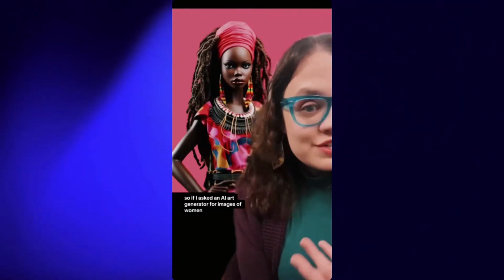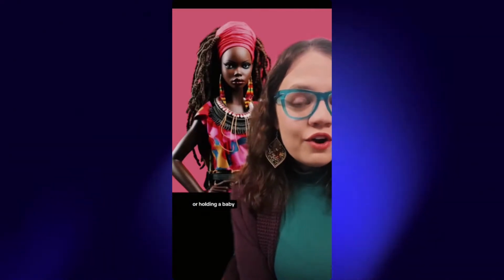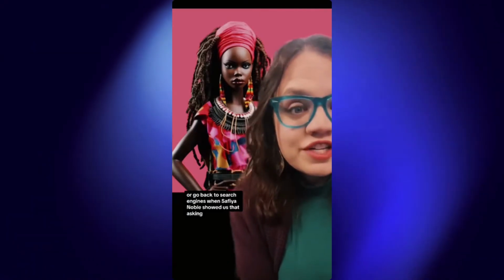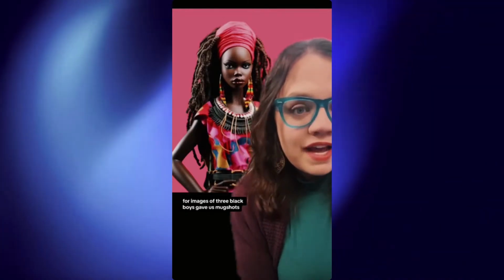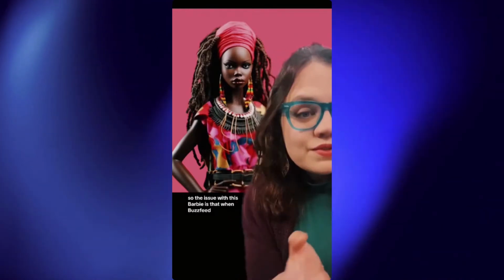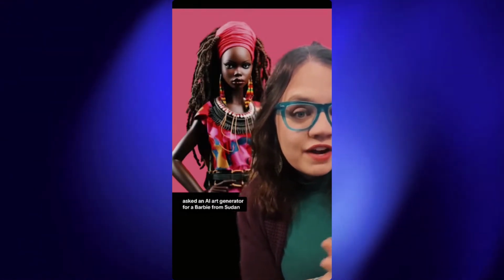AI Bias and Representation – Episode 4 of What's New in Visual Media?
AI is transforming how brands create visuals – but it’s also carrying old stereotypes into new spaces. From AI-generated “beauty” images defaulting to Eurocentric features, to underrepresentation that erases entire groups, visual bias is no longer an abstract concern. It’s shaping trust, conversions, and brand credibility right now.

In this episode, we’ll cover:
🔹 Why bias in AI visuals matters for ethics, engagement, and business results
🔹 How stereotypes sneak into AI imagery and scale faster than ever
🔹 Practical steps to audit, oversee, and rebalance your AI-driven content
🔹 How smart editing and optimization can help brands tell more inclusive, trustworthy stories

📅 Join us to explore how tackling bias isn’t just the right thing to do – it’s essential for brands that use AI and want to connect authentically.